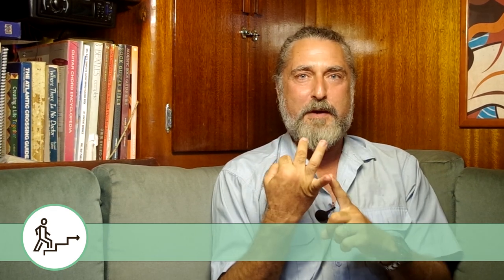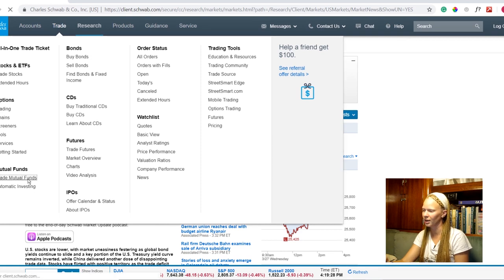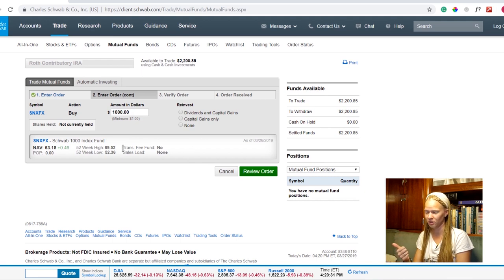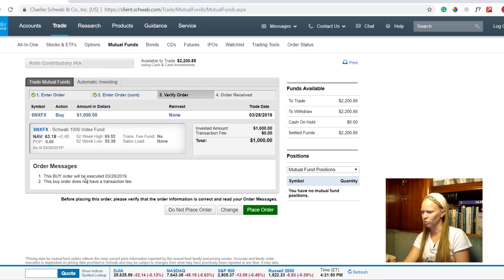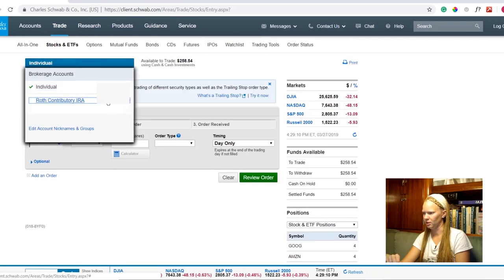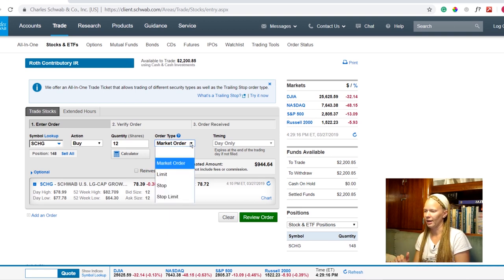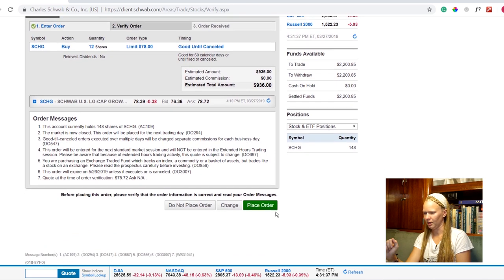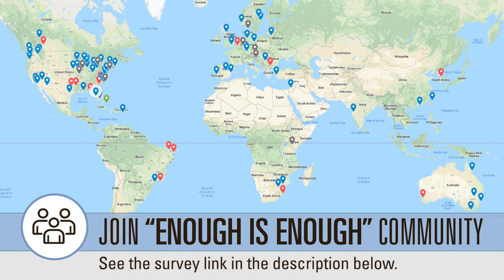Pay Yourself First: (3 of 3) :How to Buy an Investment Fund (ETF, Mutual Fund) [Enough is Enough]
Part of "Enough is Enough" is DOING IT - taking small steps toward your "Enough" goal. Today, we continue making our first investment by actually making a purchase online. Emily will walk you through how to use a brokerage like Schwab to purchase either an ETF or Mutual Fund.

We're using a Charles Schwab brokerage account because that's what we both have. We receive NO kickback from Schwab for making this video. You don't have to choose Schwab, but the important thing is to have an investment account so you can follow along with future videos, and start saving and investing intentionally.

Please comment with any questions or issues you have. We will continue releasing videos in this series at least once per month.

JOIN THE "ENOUGH IS ENOUGH" COMMUNITY:

If you are interested in organizing or joining an "Enough is Enough" community in your area, please fill out this form so we can keep you notified

Many people have already signed up, and we are keeping a map and updating it regularly (with first names and cities only), here. Fill out the survey above to be added to the map

hTg&list=PLsT7_jPsZM5qJLYMI4fKYgZDJ2Huq8e90

Consider SUPPORTING OUR CHANNEL so we can upgrade our camera equipment and more: